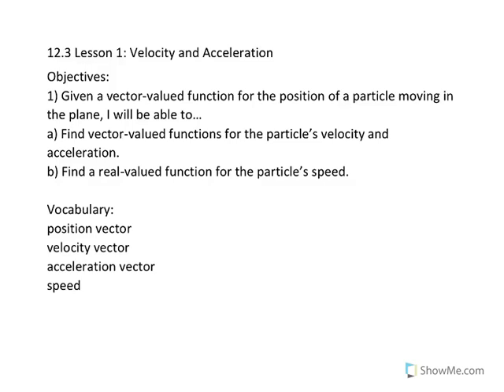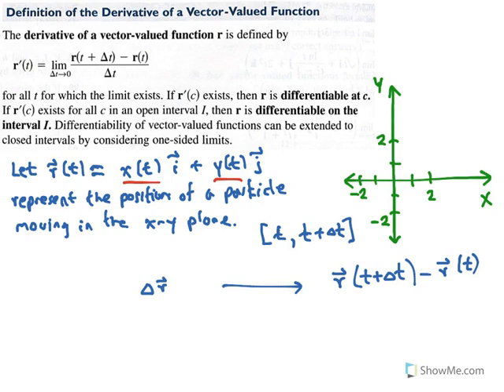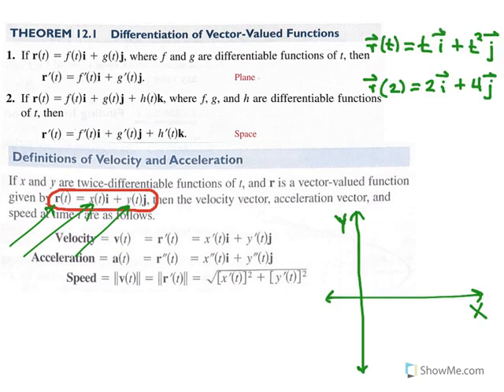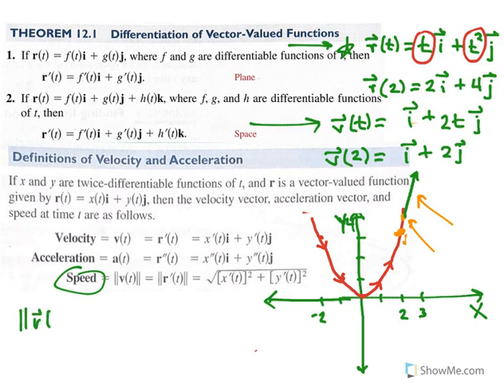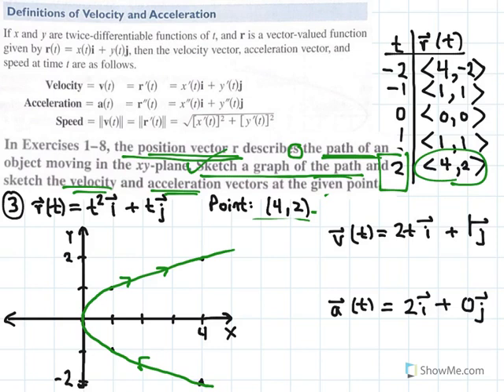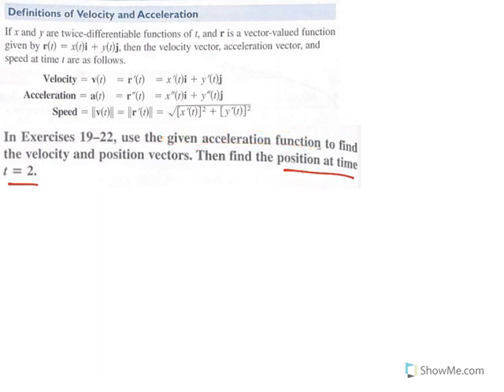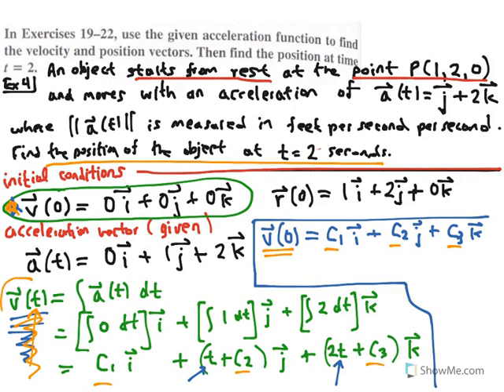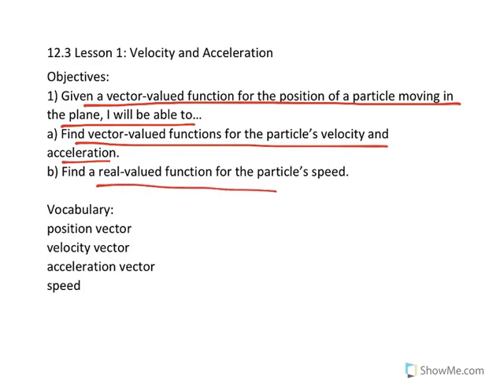Velocity and Acceleration Vectors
0:54 REVIEW: Position Function for Motion Along a Line & Why the Velocity Function is the Derivative of the Position Function
5:24 Motion in the x-y Plane: The Velocity Vector is the Derivative of the Position Vector | The Acceleration Vector is the Derivative of the Velocity Vector | Speed is the Magnitude of the Velocity Vector
12:39 Definitions of Velocity Vector, Acceleration Vector, & Speed for an Object Moving in the x-y Plane (Demonstrated with an Example)

23:07 Example: Sketching the Path of an Object Moving in the x-y Plane From the Position Vector & Sketching the Velocity and Acceleration Vectors at a Given Point

27:39 Example: Finding the Velocity Vector, the Acceleration Vector, & the Speed From the Given Position Vector for an Object Moving in Space

31:30 Overview of Example: Given an Acceleration Vector with Initial Conditions for Velocity & Position at t=0, Find the Position Vector by Integrating Twice & Solve For Values of the Constants of Integration that Would Satisfy the Given Initial Conditions
33:39 Extracting the Known Initial Conditions From the Problem Statement
36:13 Finding the Velocity Vector
41:06 Finding the Position Vector
44:26 Finding the Position of the Object at t=2